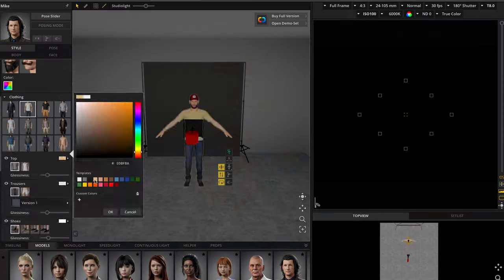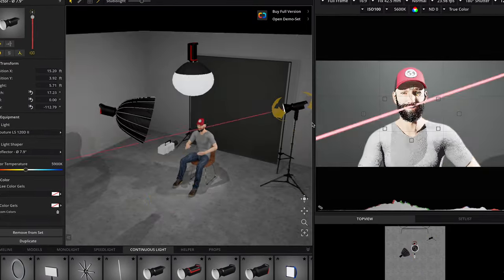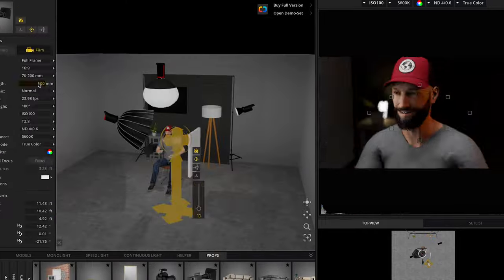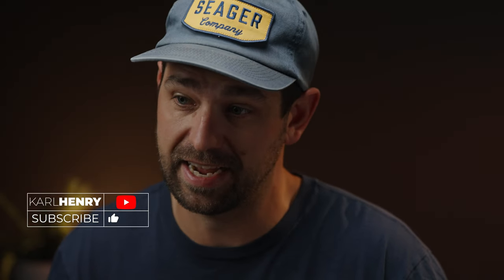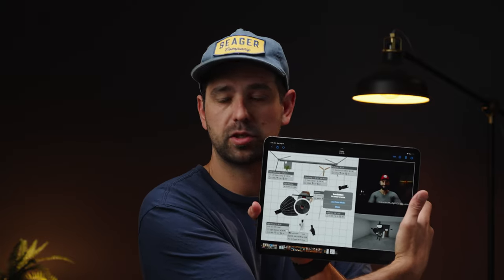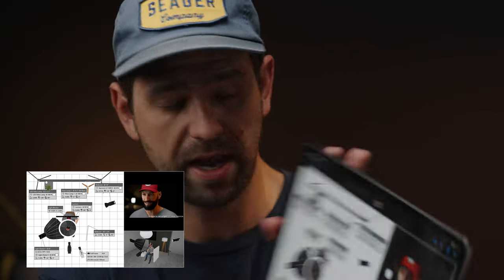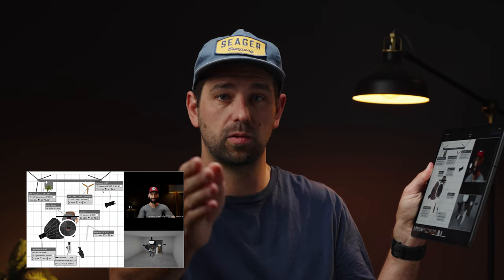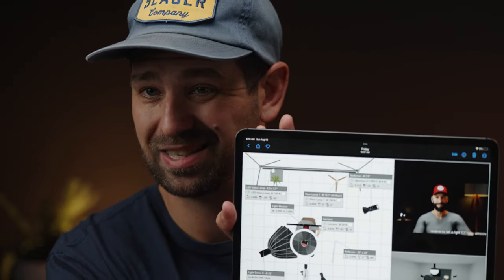Unleash Your Vision with Set.a.light 3D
Are you ready to revolutionize your photography and filmmaking game? Discover the game-changing tool that's transforming the way creatives plan and execute their projects. In this video, we dive deep into the incredible capabilities of set.a.light 3D, the ultimate solution for modern photographers and filmmakers.

Gone are the days of guesswork and uncertainty. With set.a.light 3D, you'll experience a new level of artistic freedom. Whether you're a novice or an industry veteran, this software empowers you to bring your ideas to life with unmatched precision. From crafting simple yet impactful portrait sessions to orchestrating intricate photo productions, the possibilities are limitless.

Join us on a journey into a realm of endless possibilities. This tool is a game-changer for both photography and cinematography, offering intuitive features that pave the way for breathtaking results. Don't miss out on the chance to supercharge your creative process and take your projects to unprecedented heights.

Are you ready to push your boundaries and achieve results you never thought possible? It's time to embrace the future of visual storytelling with set.a.light 3D. Watch the video and embark on a transformative adventure that will forever elevate your craft.